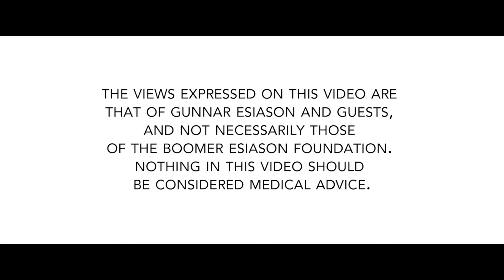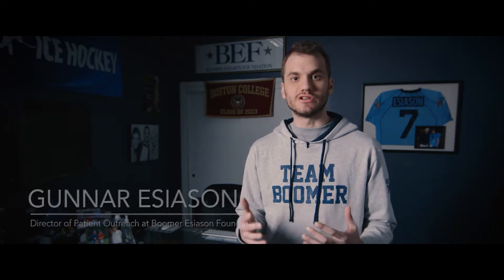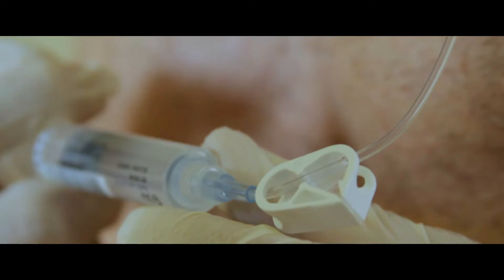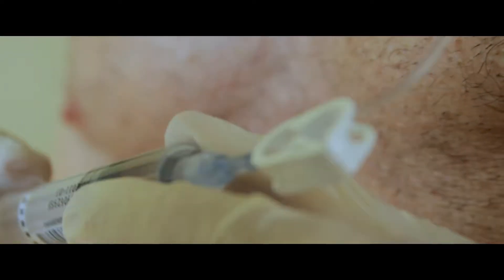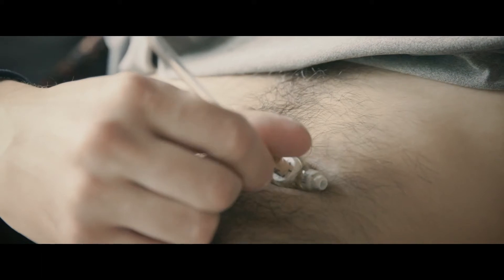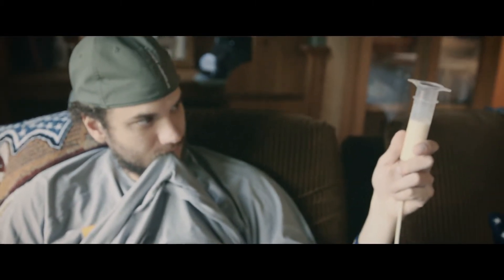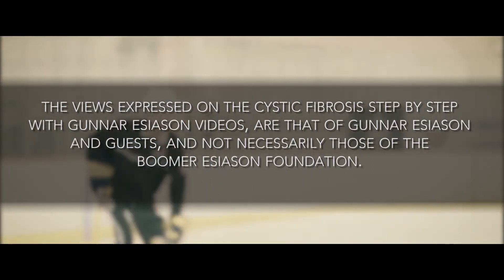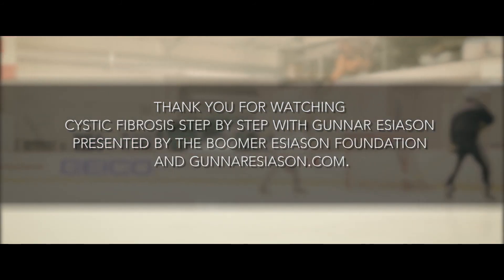Cystic Fibrosis Step by Step: CF Related Procedures Explained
Gunnar Esiason discusses CF Related Procedures in this week's, Step by Step. From PICC lines and bronchoscopies to G-Tube procedures and transplants, most CFers will experience one or more of these. Remember not to be overwhelmed! Questions? Talk to your doctor to learn more.